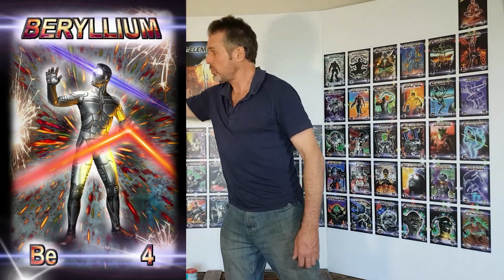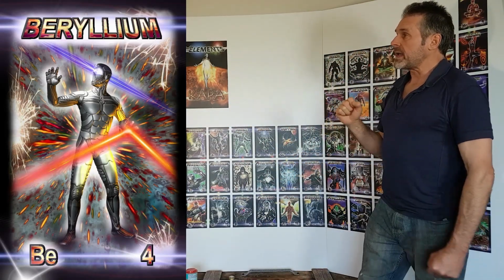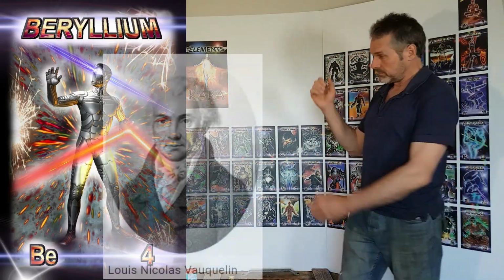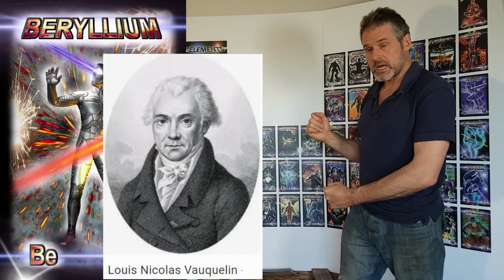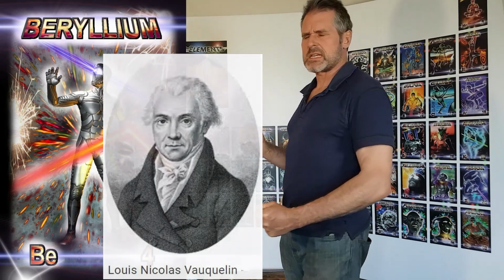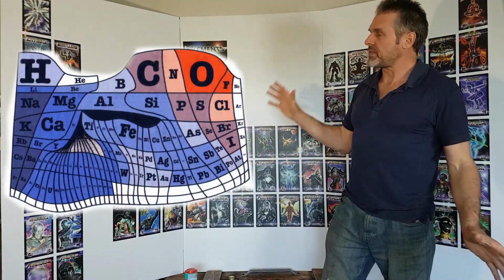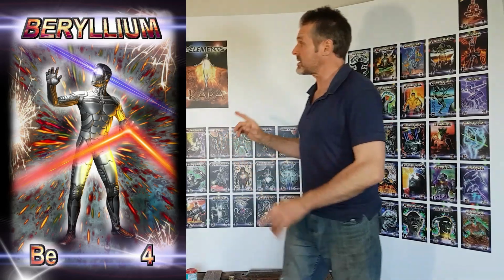Elements and superheroes | Lesson 8: Beryllium | Free chemistry lessons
Welcome to the next video of 73... Beryllium!
Explore the elements of the periodic table, mythology, chemistry, biology, history and loads of other stuff!
Richard Cope brings the periodic table to life with his unique way of teaching.

For your privacy, we have done a list of tags we have used for the video, here they are: